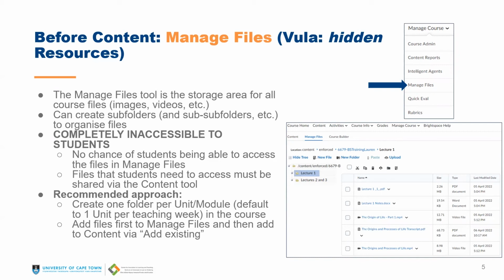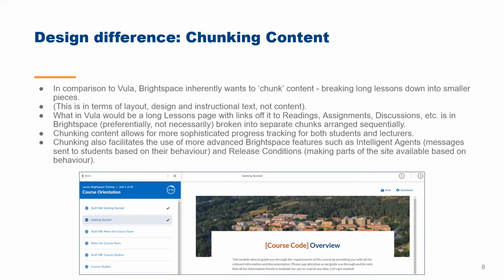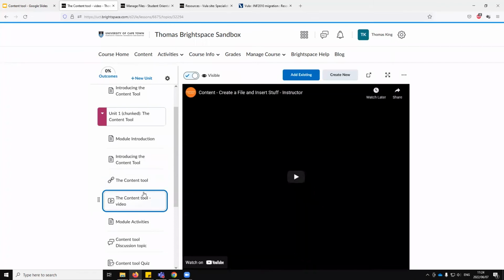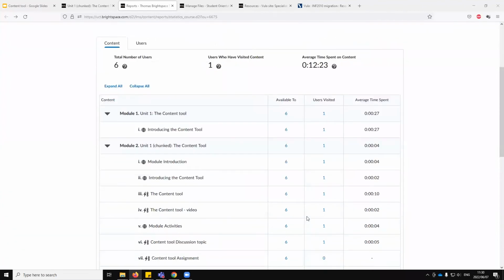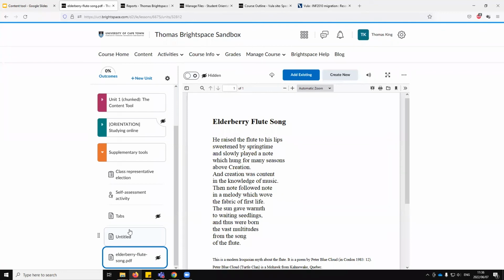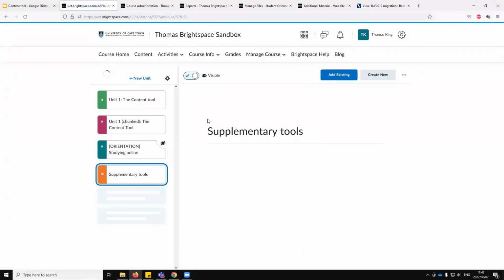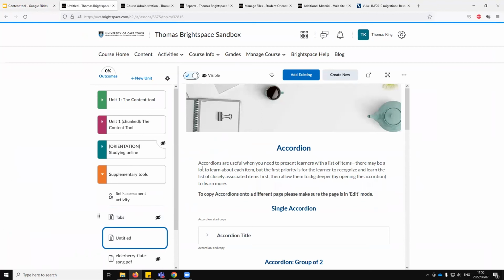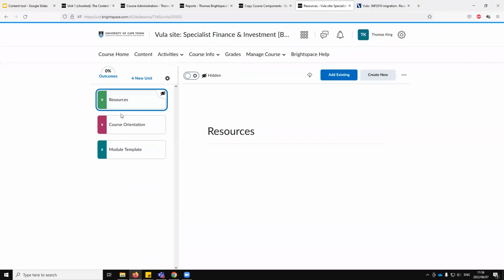Building content in Amathuba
This webinar focuses on building course content pages in Amathuba. We show you how you can structure your content, and input various resources. We also look at the Manage files tool and how to structure that to manage your resources. We'll also show how to Import/Export/Copy components from other courses and shared resources into your course.

Presenters: Thomas King & Lauren Butler